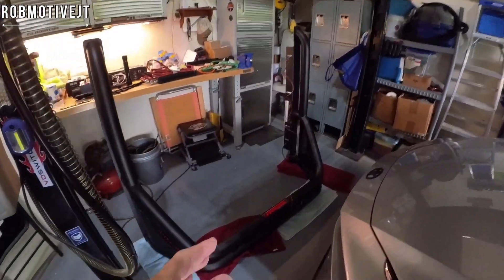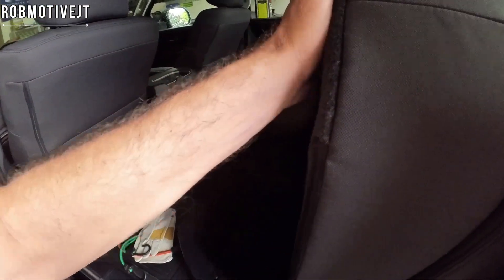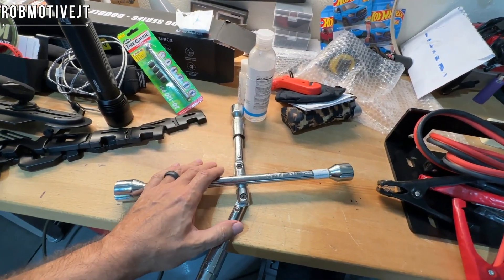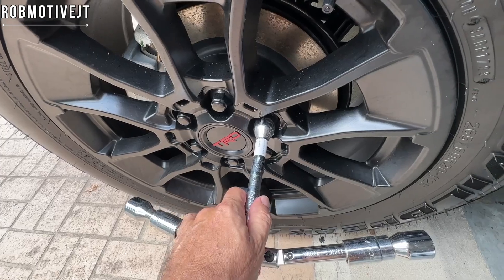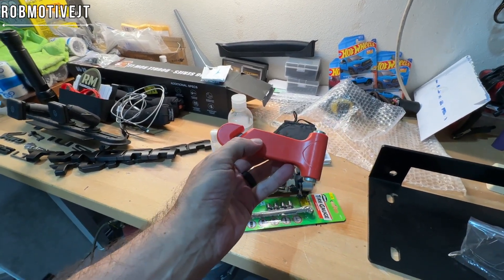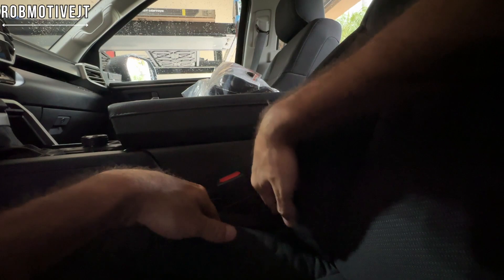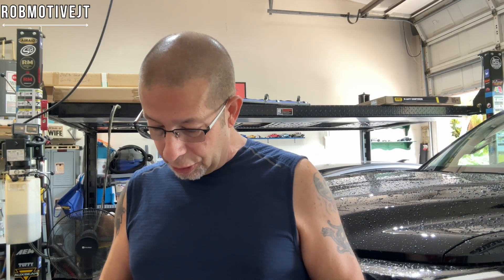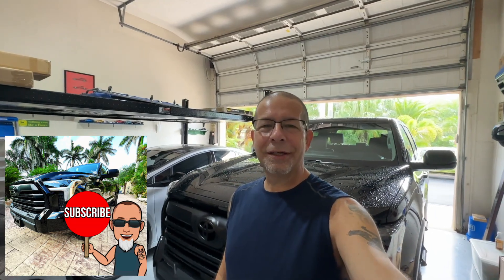Stocking My New Toyota Tundra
These are the essentials for me.  What do you guys stock your truck with?